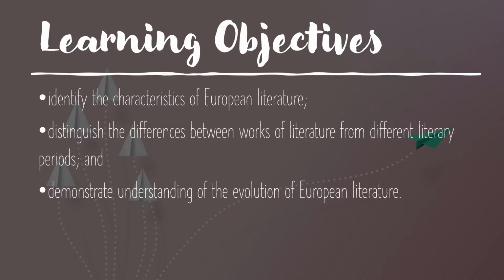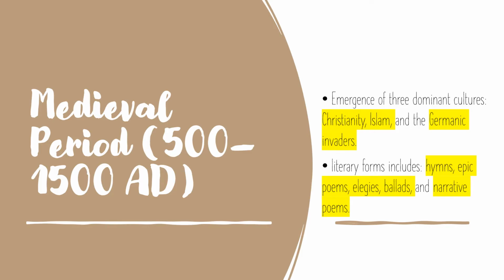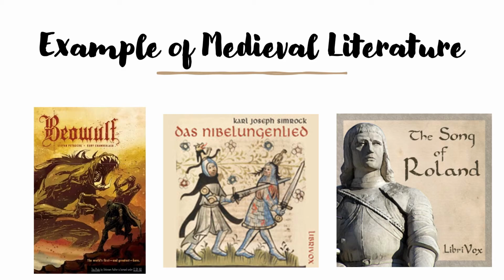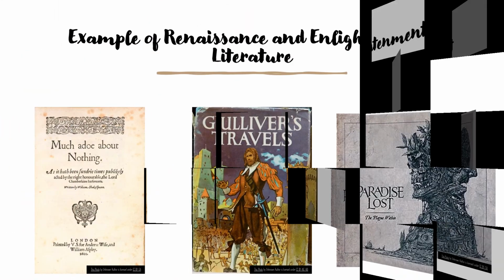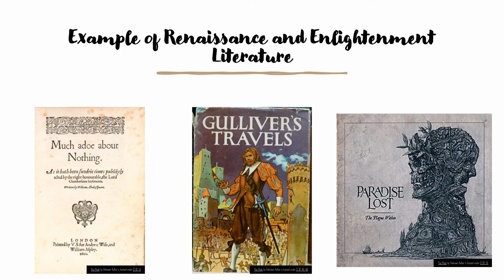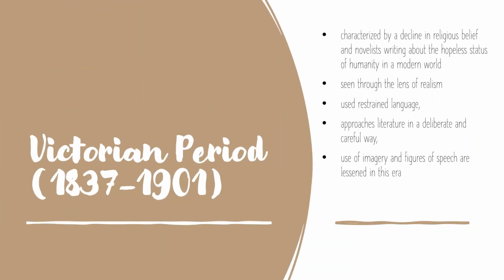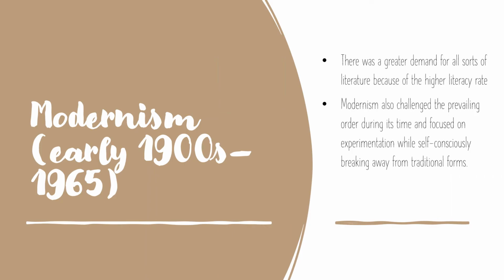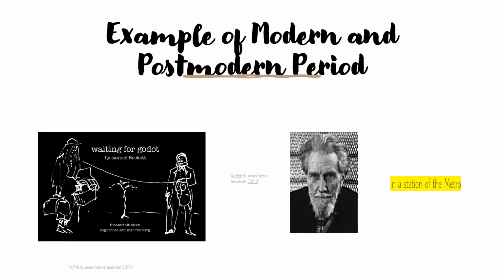EUROPEAN LITERATURE | 21st Cntury Literature from the Philippines and the World | Grade 11